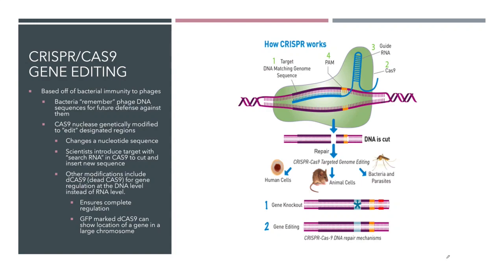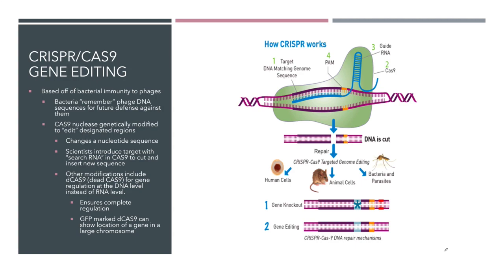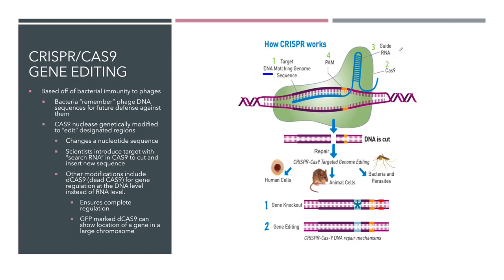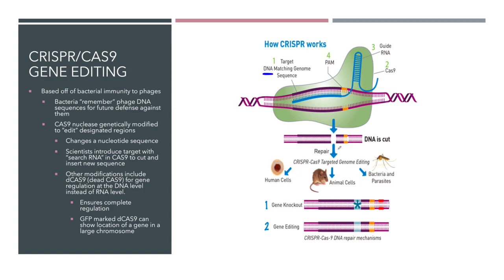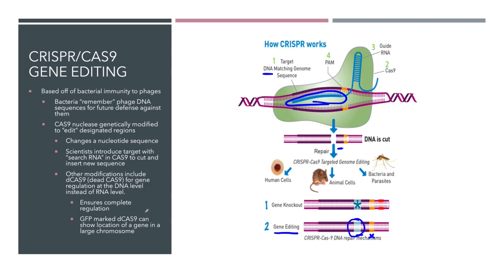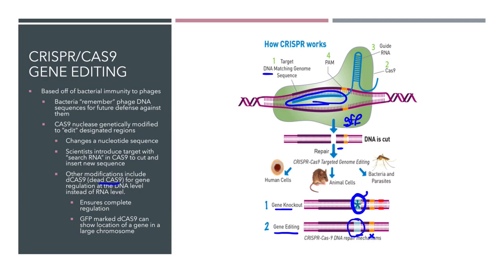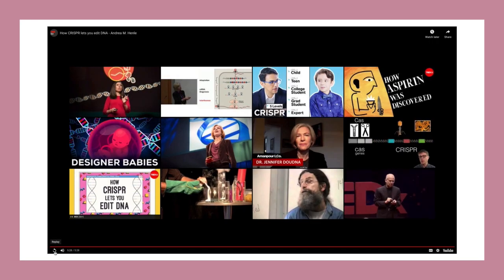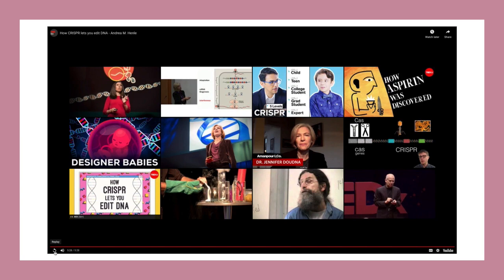Microbiology Biotechnology Chapter 9 Part 3 CRISPR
How CRISPR/CAS9 works